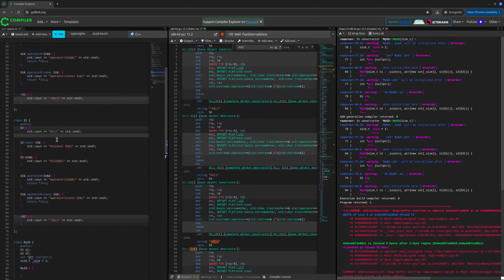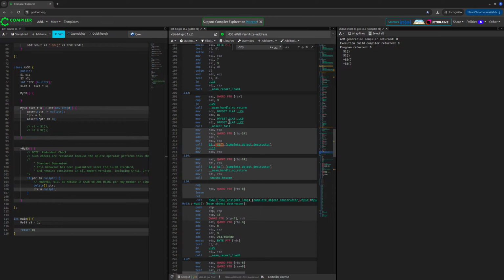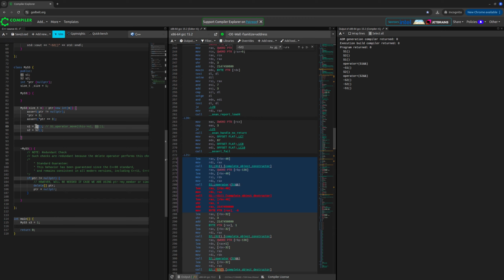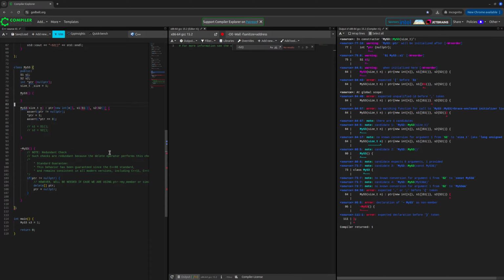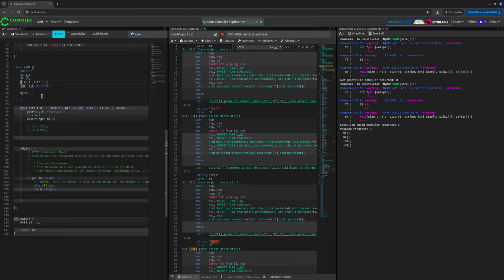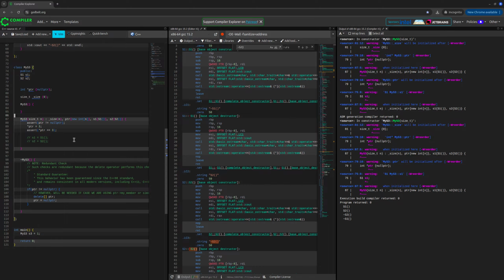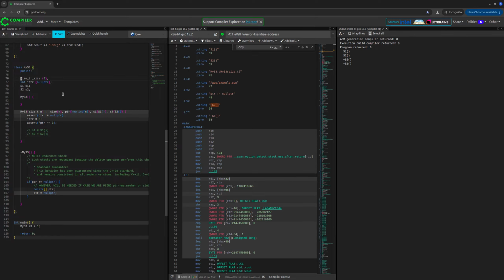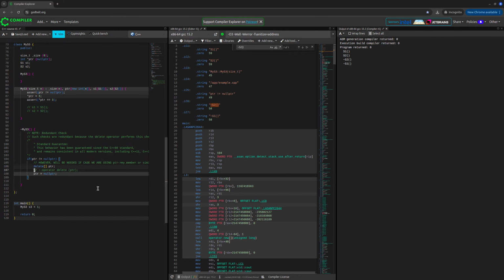C++ Default Constructors and Direct Initializers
In this video, I demonstrate the importance of the direct initializers in The C++ Programming Language.